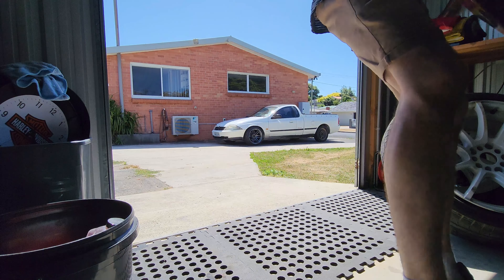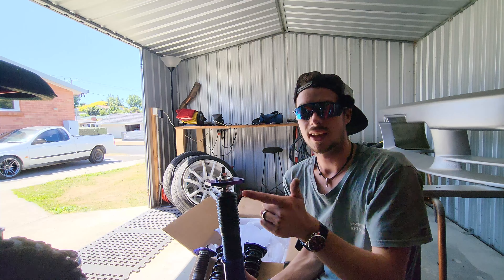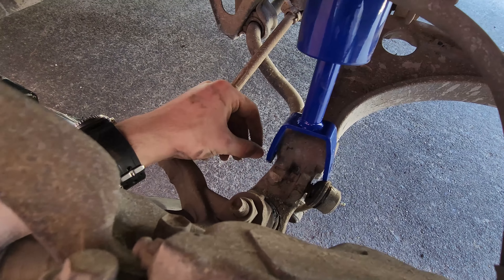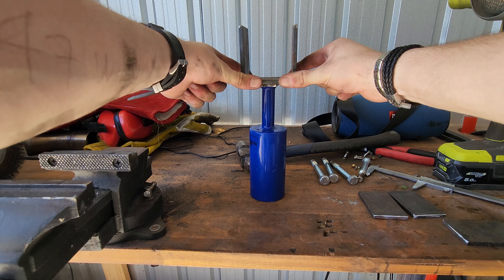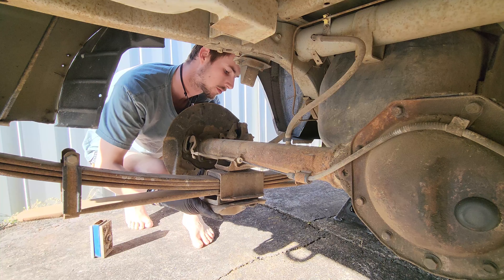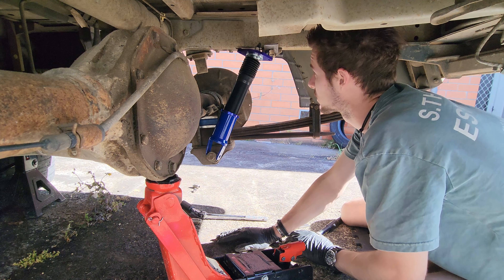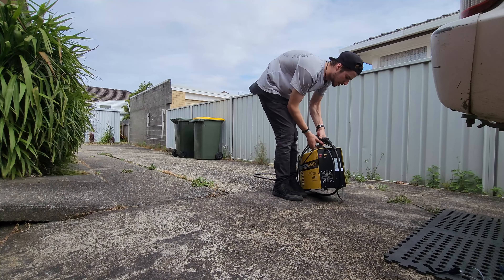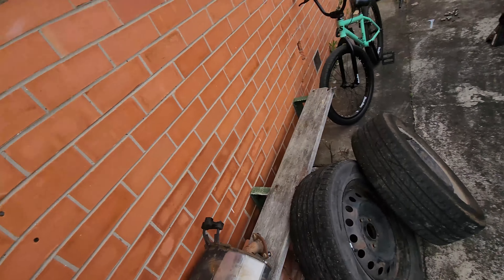AU Falcon Coilovers!!!!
In this video we install 350z coilovers in a au falcon ute!!! This is a solution to a issue no one even knew about.